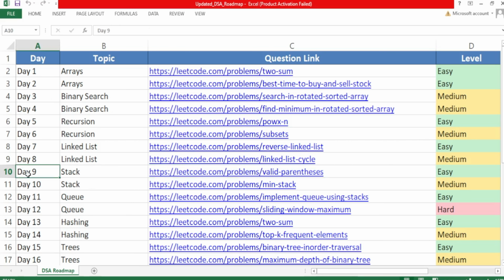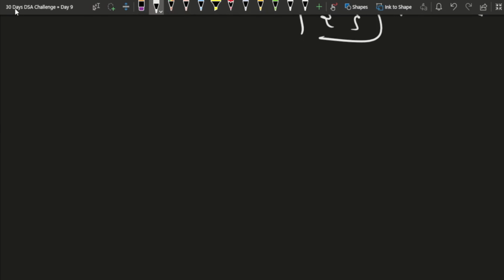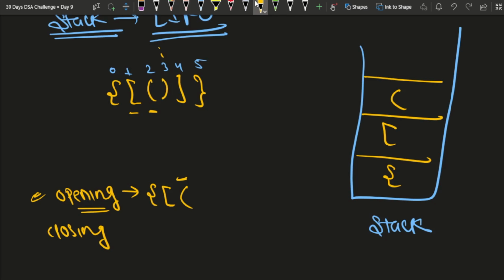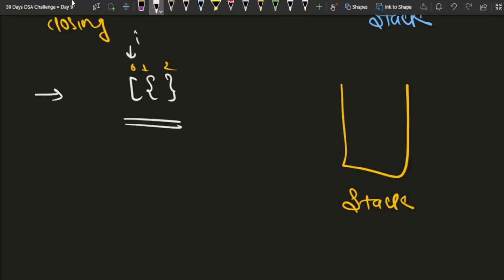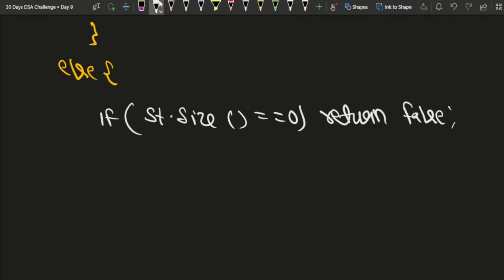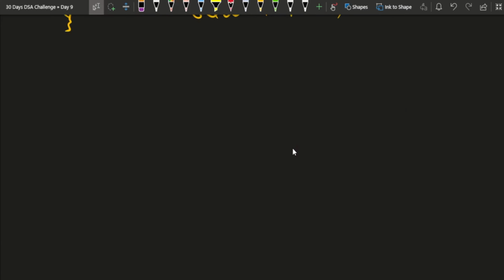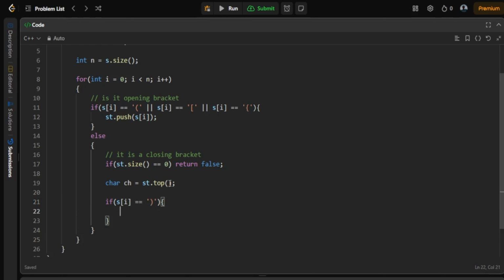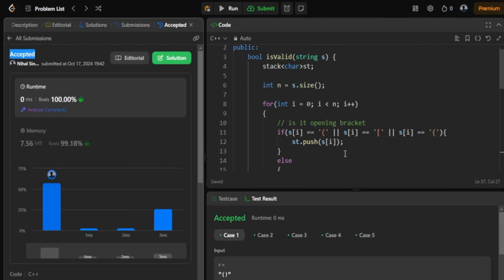Valid Parentheses Explained | Leetcode 20 | Day 9 of 30 Days DSA Challenge | Canzova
🛠 What's Covered in This Video:

1. A clear and concise explanation of the problem statement.
2. Multiple examples to help you understand the concept better.
3. An in-depth dry run of the logic to break down the solution step-by-step.
4. The pseudocode for better conceptual clarity.
5. Full Leetcode implementation with detailed commentary for coding enthusiasts.

⏱ Timelines for This Video:

00:00 - Introduction
00:27 - Problem Statement
01:13 - Test Case Examples
06:08 - Dry Run Explanation
14:00 - Pseudocode Walkthrough
21:45 - LeetCode Solution